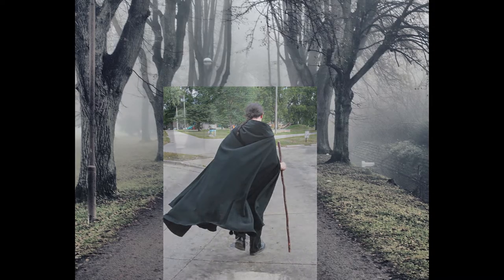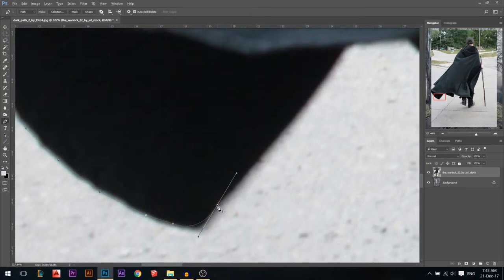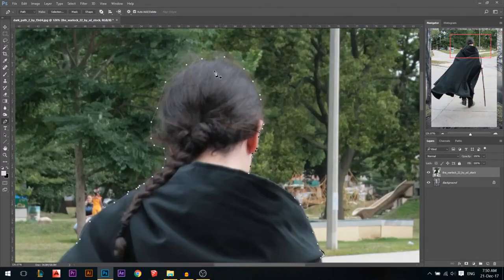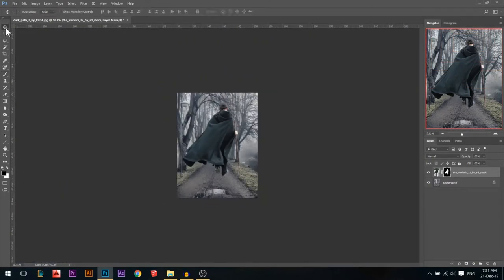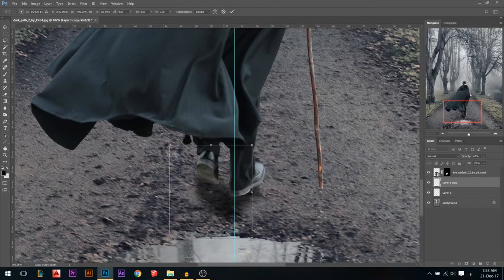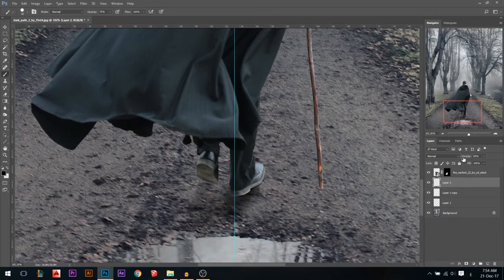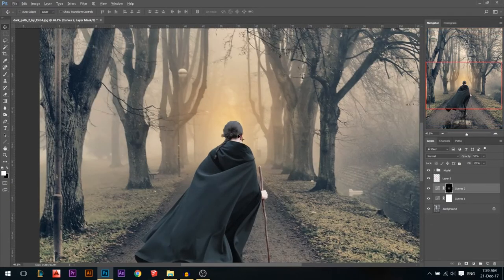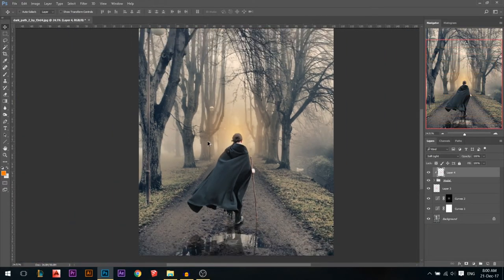Photo Manipulation Tutorial (2018)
Blending several photos together , adding shadow and water reflection and combining everything together to value grade and color grade the photo